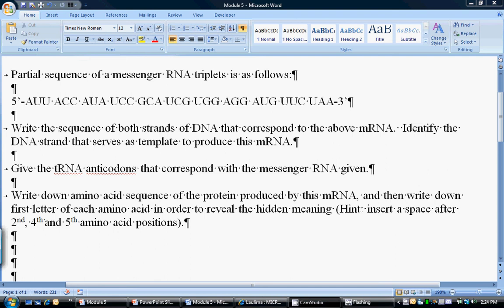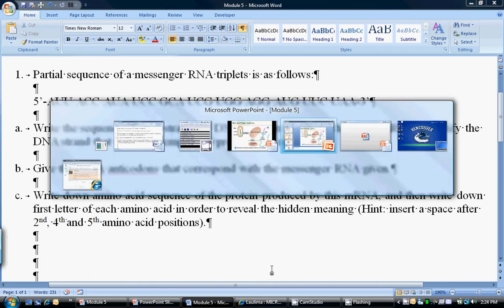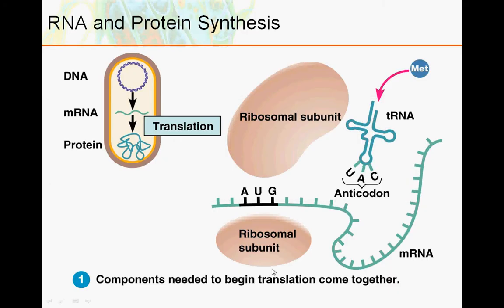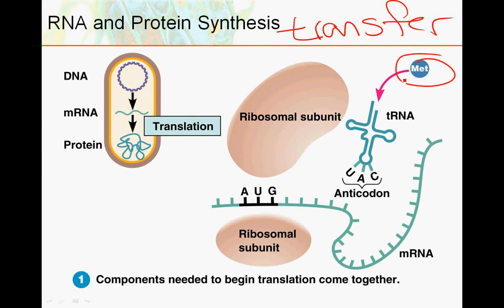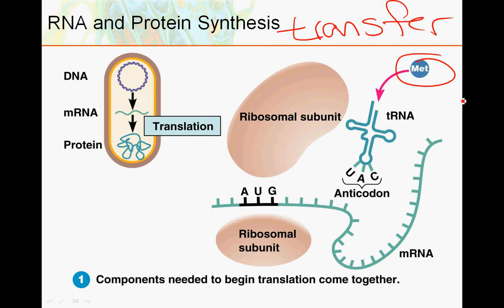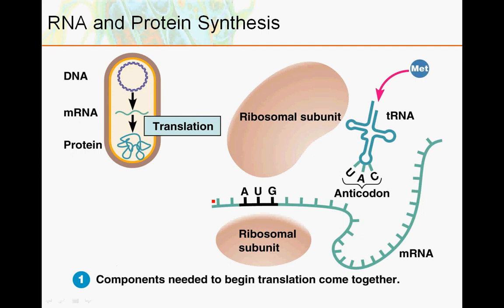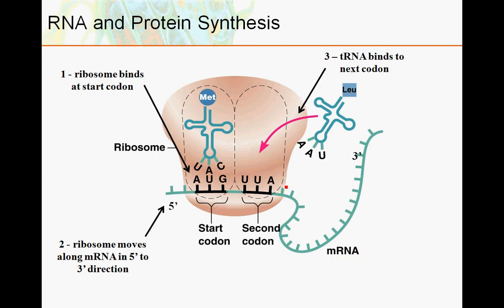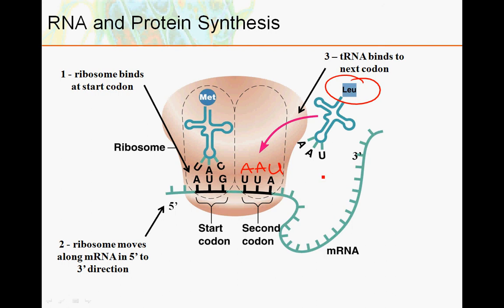Translation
Explanation for Module 7 assignment, Question 1c